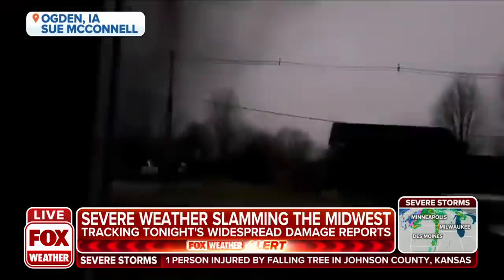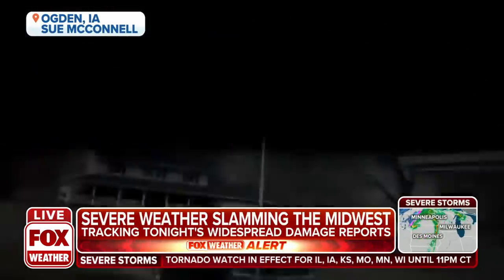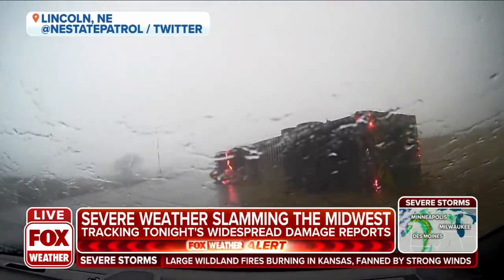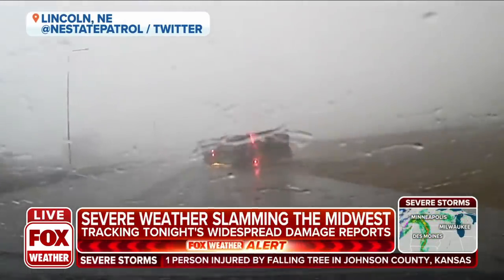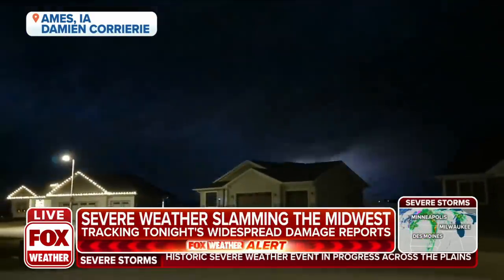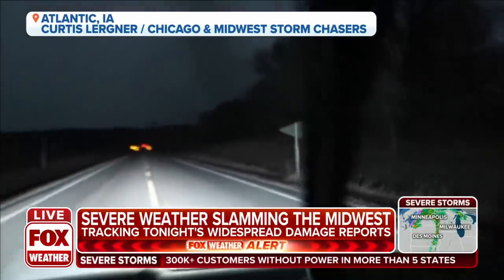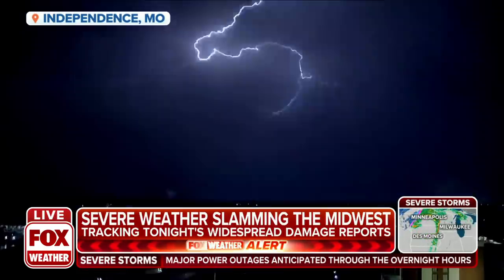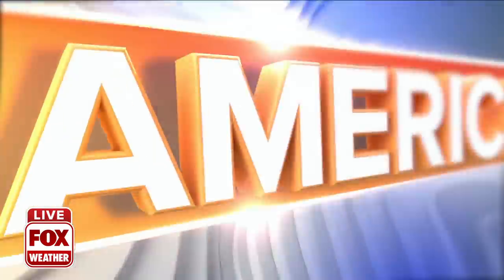Recap Of Wild Storm Videos Across The Midwest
Check out a recap of Wednesday's storm videos that took place across the Midwest.